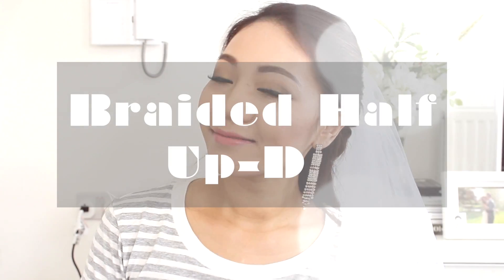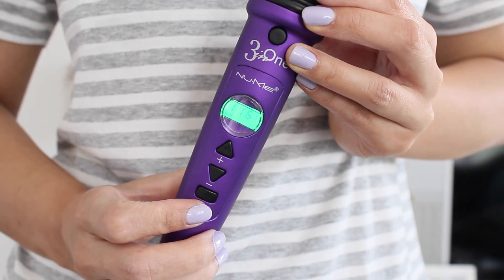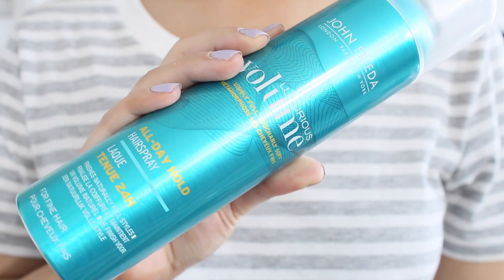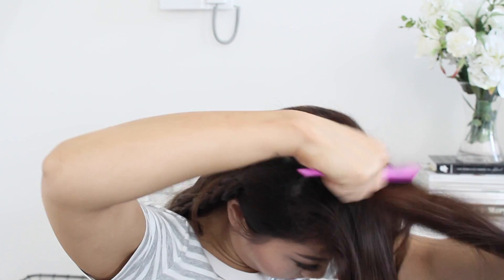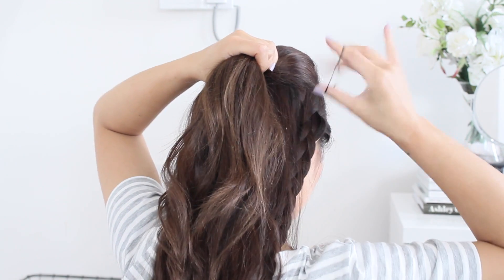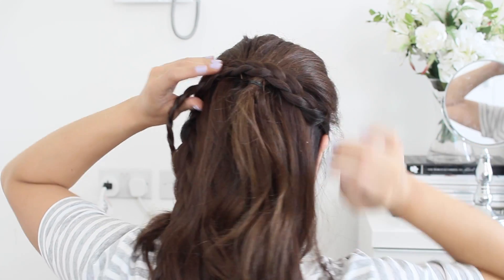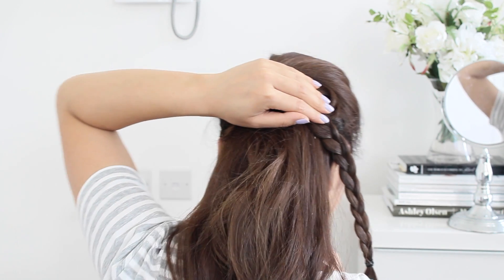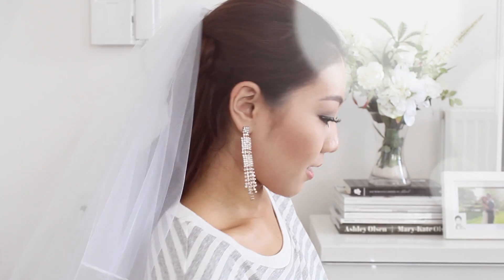Braided Half Up-Do - Perfect for PROM and WEDDING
► Please THUMBS UP if you liked the video =)

►PRODUCTS MENTIONED
NuMe Titan 3

Get ANY curling wand for only $49 + a FREE Thermal Pouch!

TOP - COS
LIPS - YSL ROUGE VOLUPTE 13

►MUSIC
ODEZA - Without You

The product was sent to me for review consideration however all opinions and words are from yours truly. =)